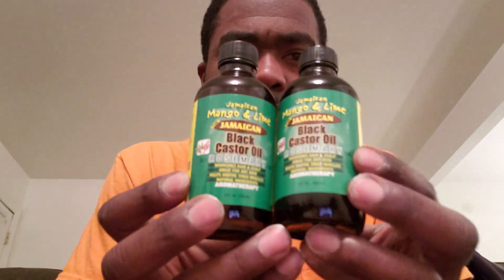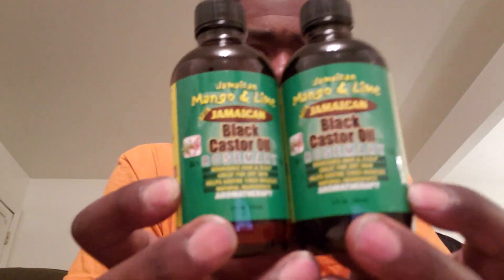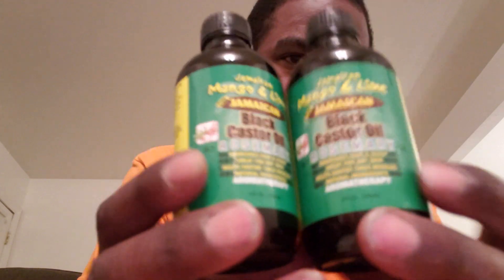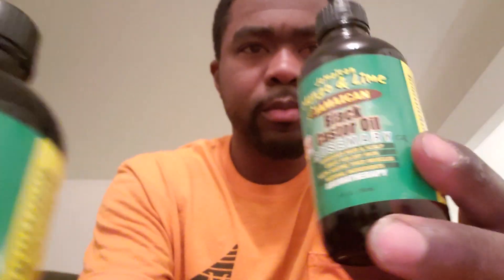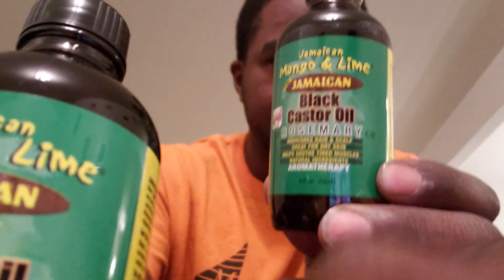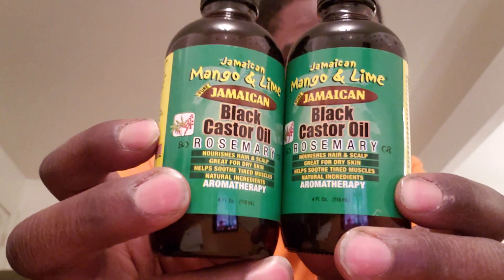BEST THING FOR Hair Loss!!!! Jamaican Black Castor Oil (Grow Hair)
BEST THING FOR Hair Loss! Jamaican Black Castor Oil